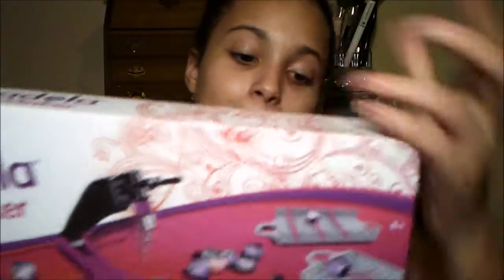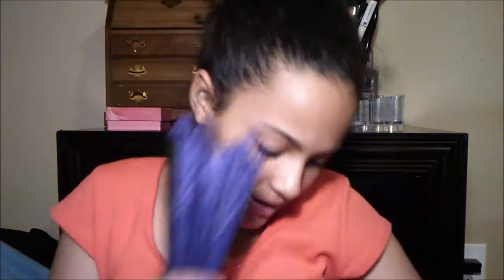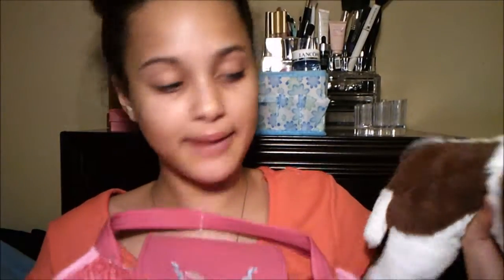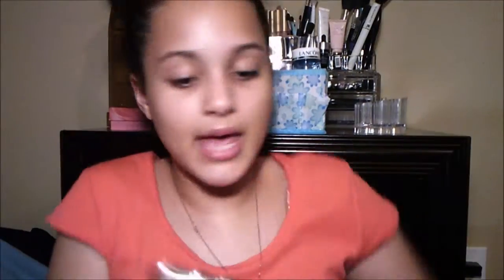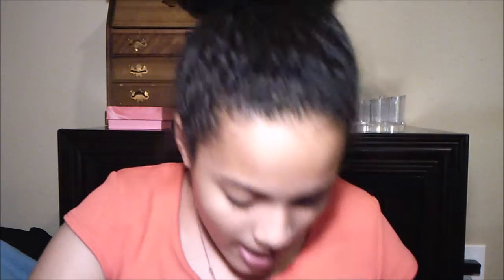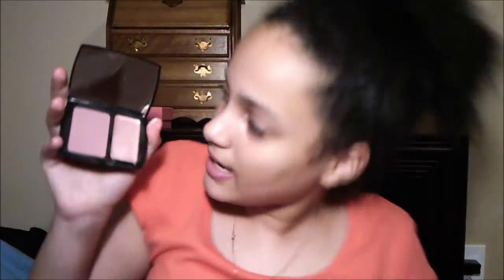What I Got For Christmas!!! 2016-17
I AM NOT bragging in any way possible I just wanted to do this since everyone is! I am  really thankful for everything!

MERRY CHRISTMASS!!
I hope you enjoyed or enjoy!

Things about me:

I have more than 21 cousins half and full and one in Heaven

I have 4 half siblings

I have 2 cats named Prince and Princess!

BYEEEE FELICIA!

~Briana :)